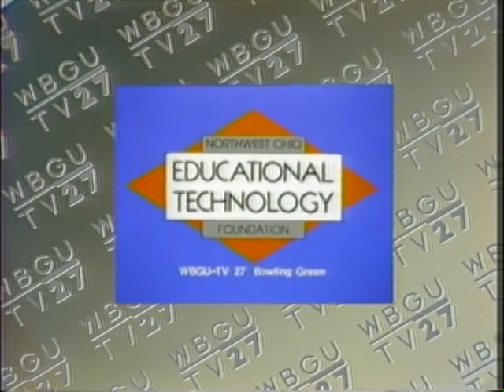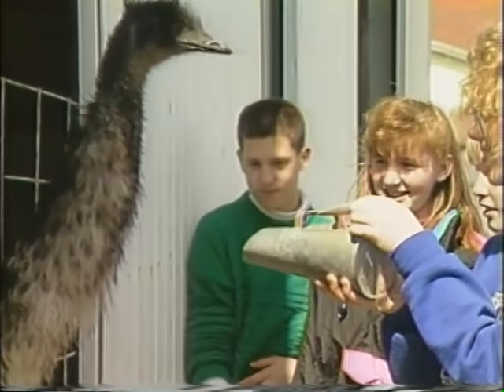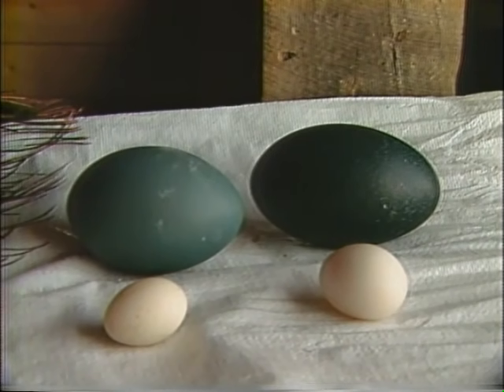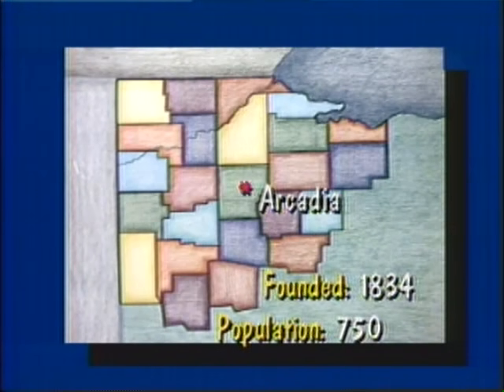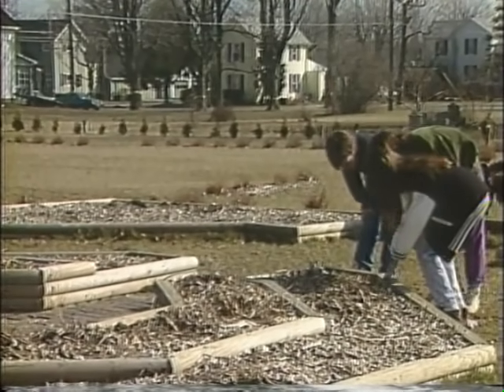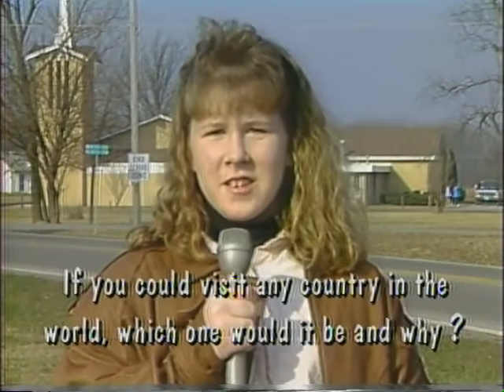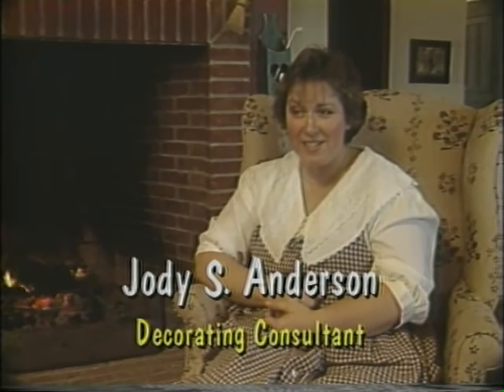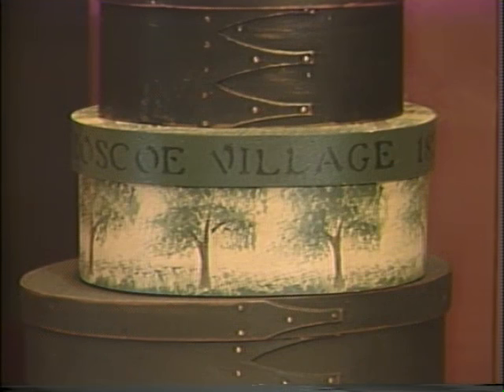News Six Archives - Arcadia Elementary 1991 (Arcadia, OH)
From the WBGU PBS archives, the sixth grade class of Arcadia Elementary School in Arcadia, Ohio present their News Six stories about their school and town circa 1991!